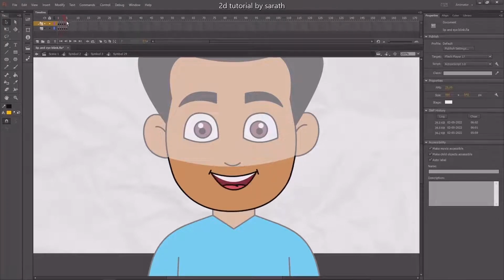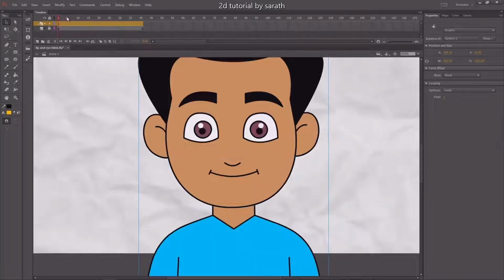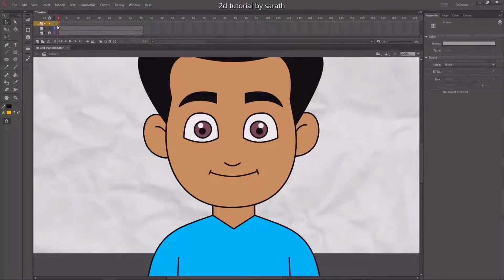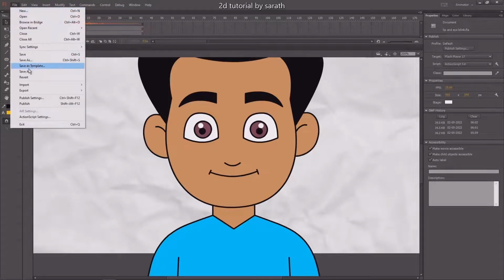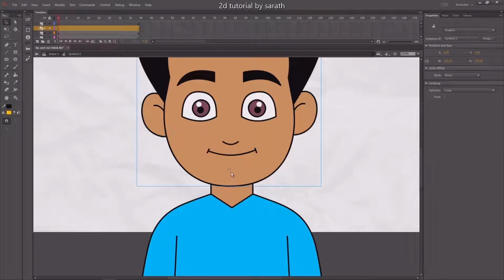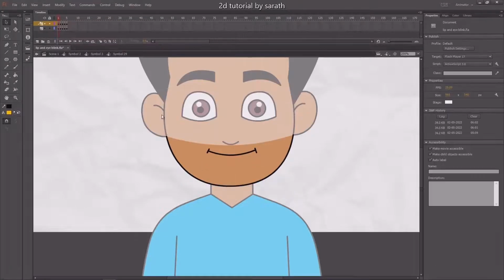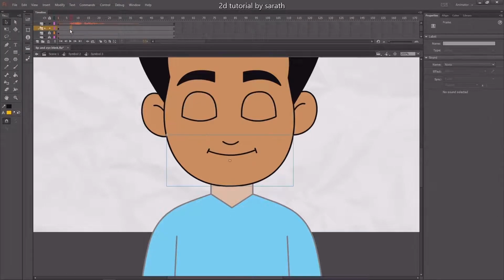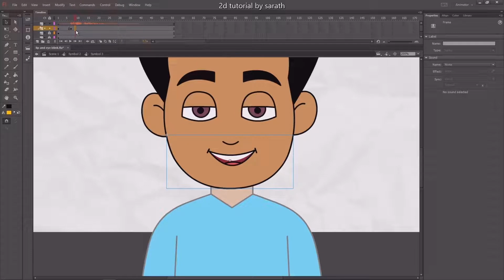LIP SYNC WITH AUDIO|HOW TO GIVE LIP SYNC IN HUMAN CHARACTER|2D TUTORIAL BY SARATH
lip sync with audio and talking character..this is only a limited lip drawings inside the symbol.. you can create more lips and expression mouth to the character and call it with number. its done in adobe flash cc,2d tutorial by sarath